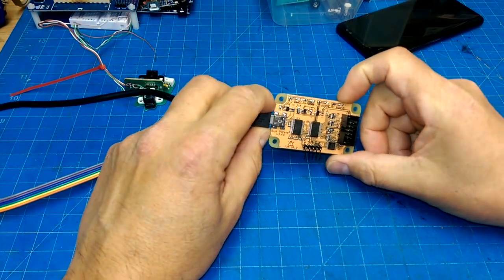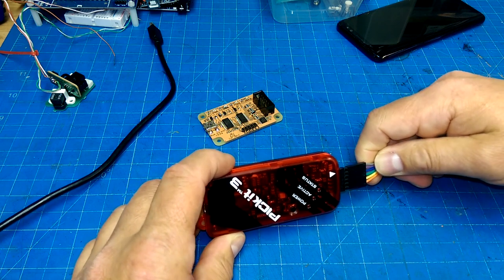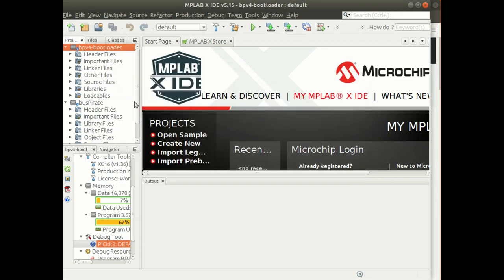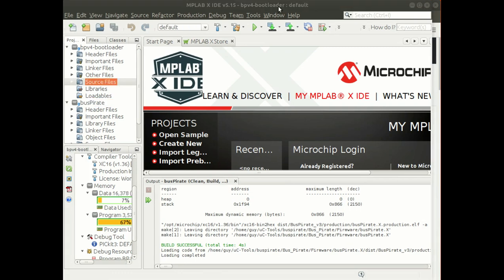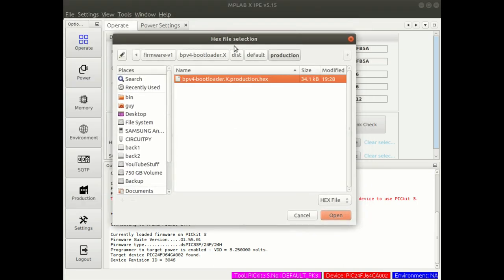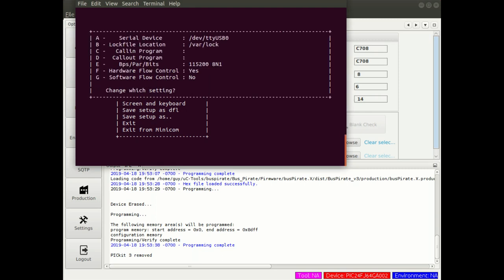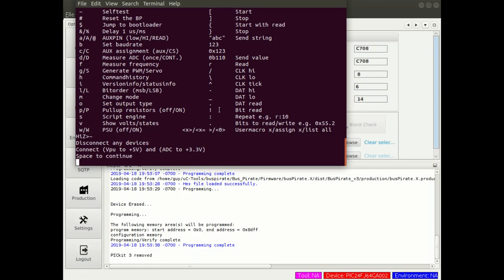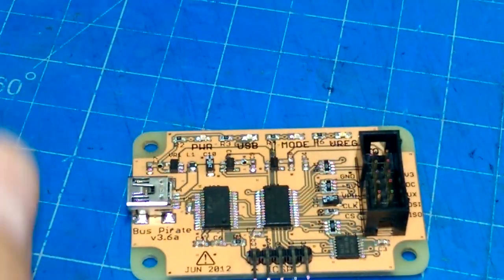BusPirate Build and Program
Dangerous Prototypes make an Open Source micro-controller multi-tool called the BusPirate.  I got a free board so I decided to populate it and program it.  It uses a PIC24 as a micro-controller so that means loading up the MicroChip tools and reminding myself how to use them.